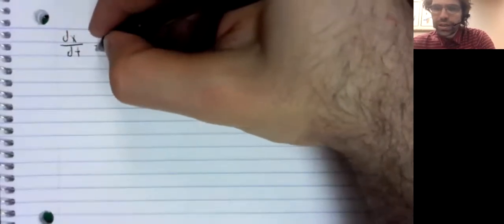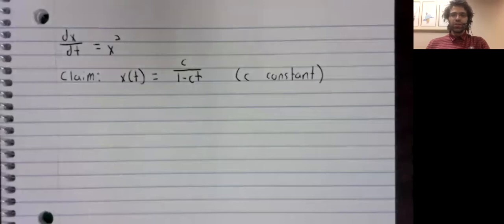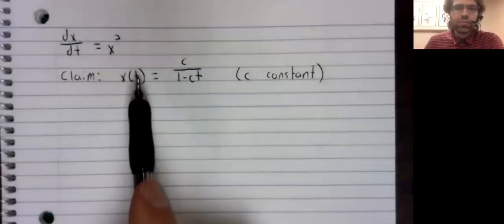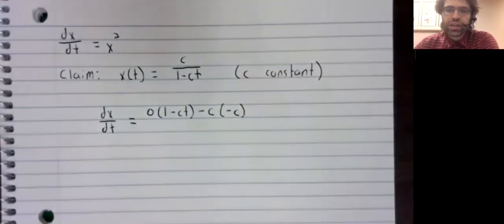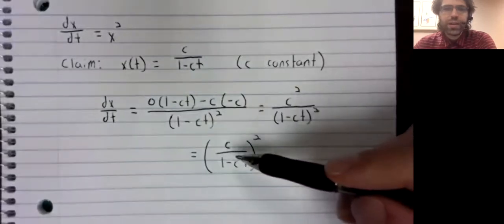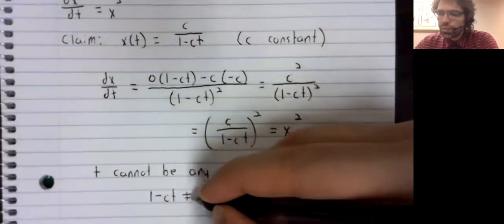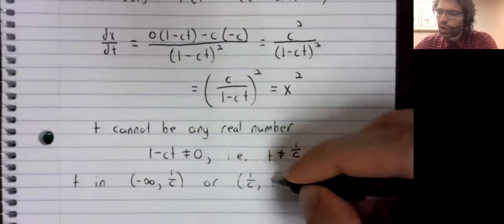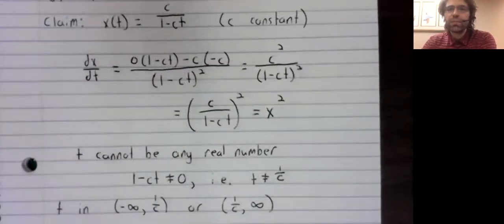DE 1 1 Third example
A third example of a solution